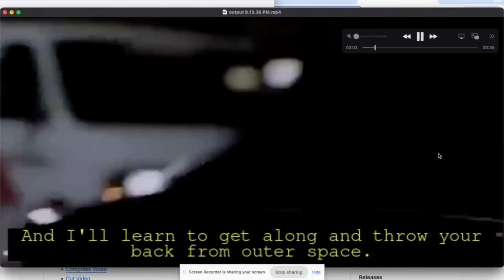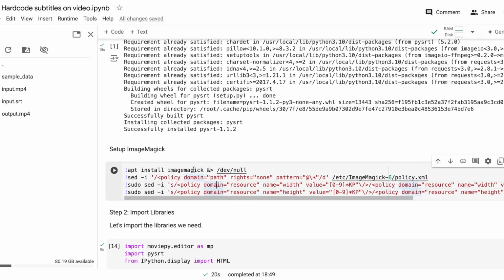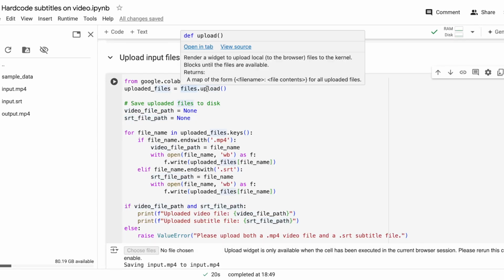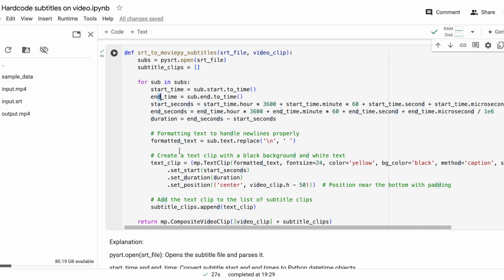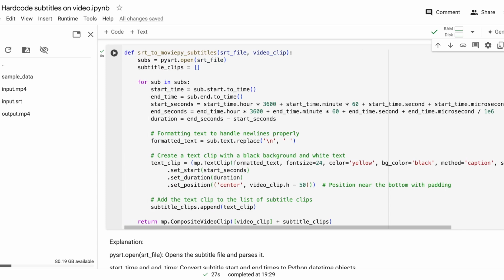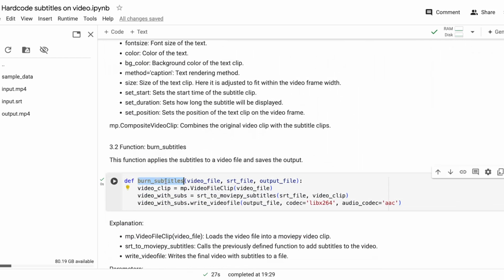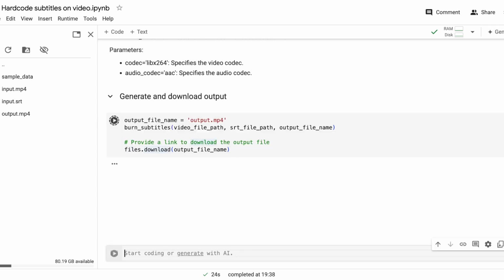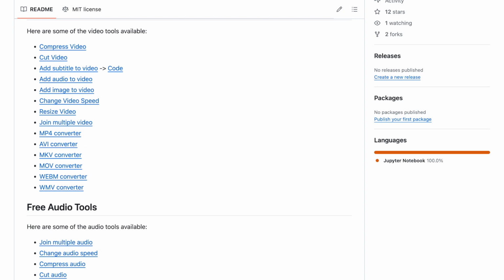Add Subtitles To Video for free with Moviepy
In this video we shall discuss how to add subtitles to a video for free using Moviepy library